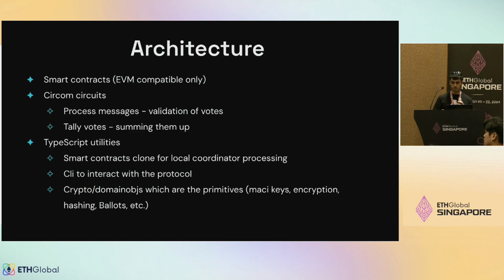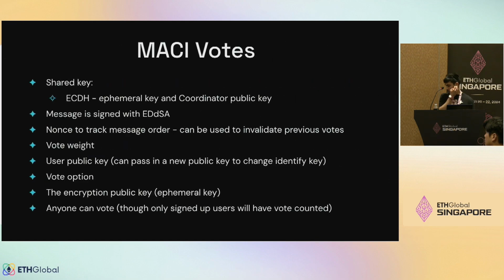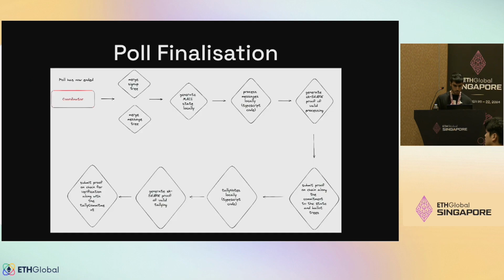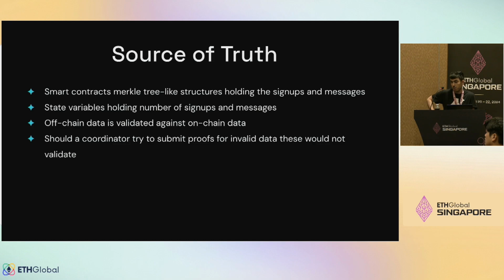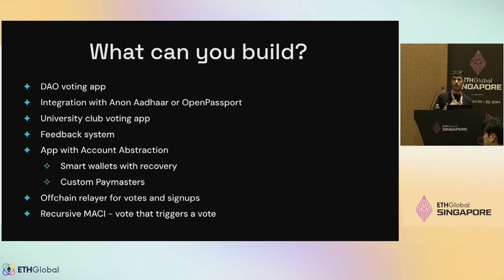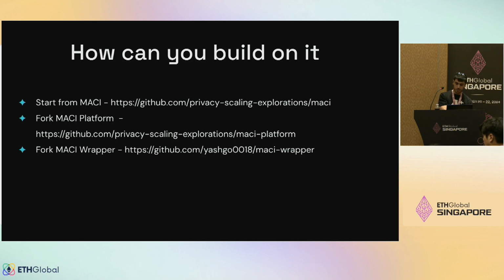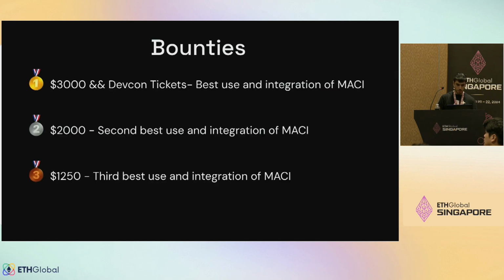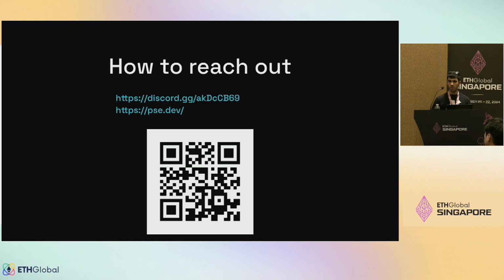MACI - Private Voting - ETHGlobal Singapore 2024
Join us for a workshop with Matthew Krak titled, "Building Omnichain Tokens."

In this hands-on workshop, you'll learn how to deploy Omnichain Fungible Tokens (OFTs) using LayerZero's omnichain interoperability protocol. We'll guide you through the entire process, from setting up your development environment to deploying your OFTs across multiple blockchains.

This workshop took place at ETHGlobal Singapore 2024, a 3-day hackathon held from September 20 to 22, 2024, that brought together the most skilled web3 developers, designers and product builders from all around the globe for a weekend-long adventure to advance the Ethereum ecosystem!